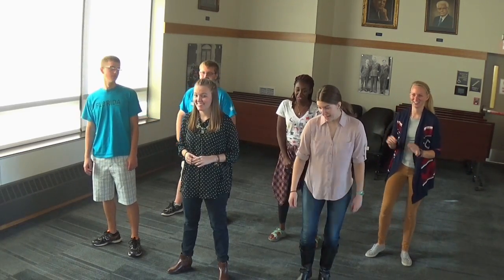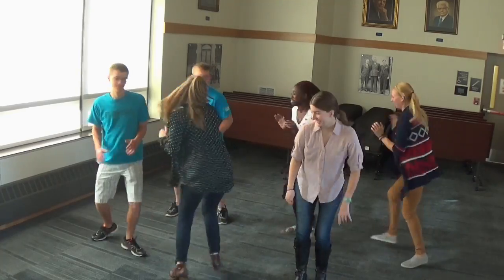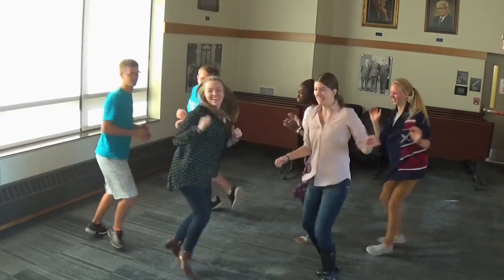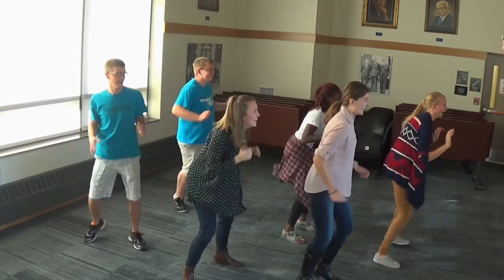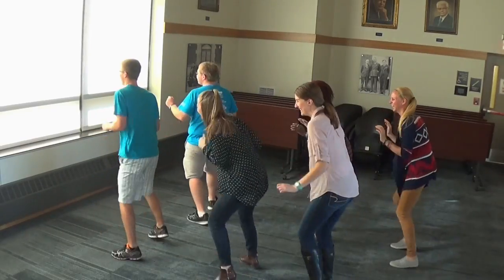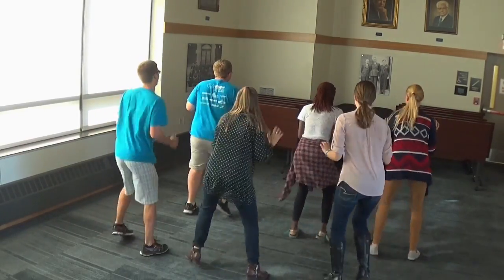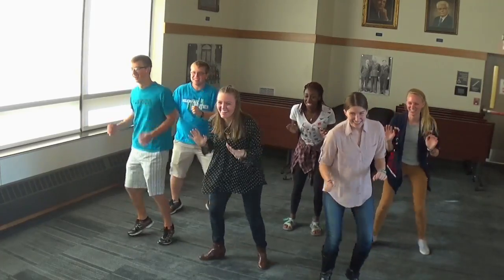Football drills (#15)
This energizer is for your kinesthetic learners!  Have your students stand up and get to an area with a bit of space.  Then, tell them to start in a wide football stance.  You can either have the front of the room be North, or you can label the walls with posters that say North, South, East, and West.  Either way, make sure all your students know which direction is which way.  Students will begin to do football drills (running in place with a wide stance and hands in front of body).  As they do this, the teacher will call out one of the four directions, and the students will turn in that direction.  You can also have them move right, left, forward, or backward.